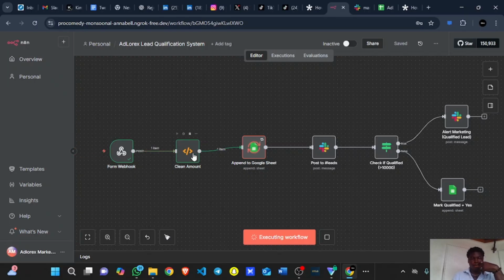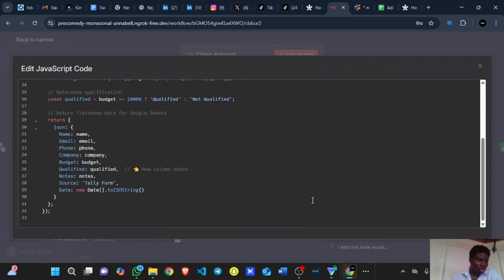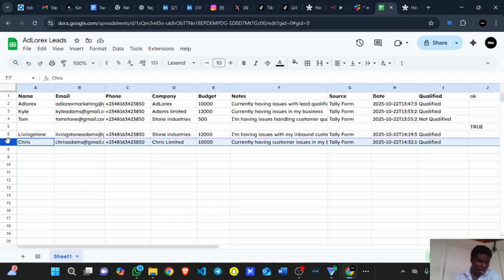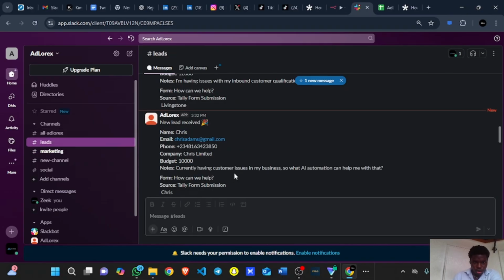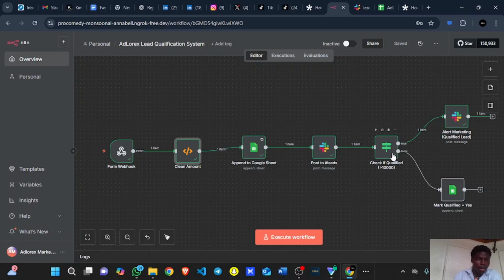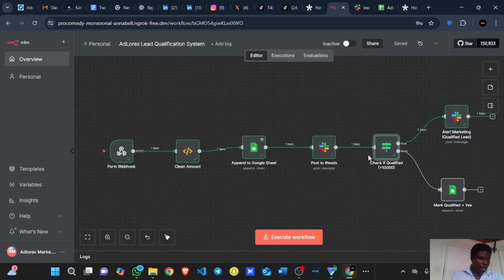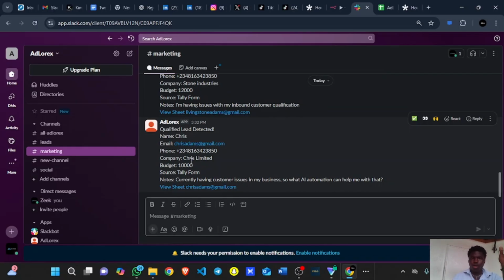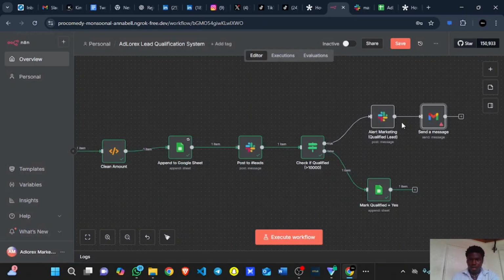This 14-Minute System Stops You from Losing Hot Leads 🔥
I built a self-qualifying lead system in 14 minutes that makes sure hot, ready-to-buy leads are never missed again.

Most businesses lose their best leads simply because follow-up is too slow, every hour you wait drops your close rate by 30%.

Here’s the flow:
1️⃣ Prospect fills a quick Tally form (embed on any site, ad, or QR code).
2️⃣ n8n logs the lead in Google Sheets.
3️⃣ Slack instantly pings your leads channel.
4️⃣ If the budget ≥ your minimum, it’s auto-tagged + pushed to marketing for same-hour follow-up.

Result:
🔥 38% more qualified calls
🔥 Zero leads lost in inbox limbo
🔥 Sales team only talks to people who can actually pay

Works for dentists, SaaS companies, roofers, gyms, literally anyone who uses forms in their business.

Plug. Play. Done.

Want the copy-paste template? Comment “FLASH” and I’ll DM it.
Still chasing maybes? Comment 💸